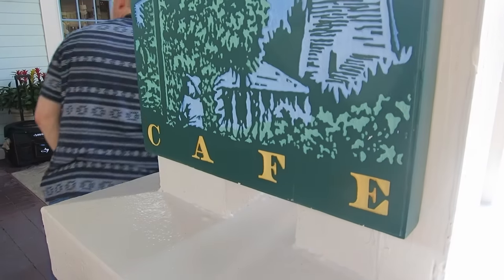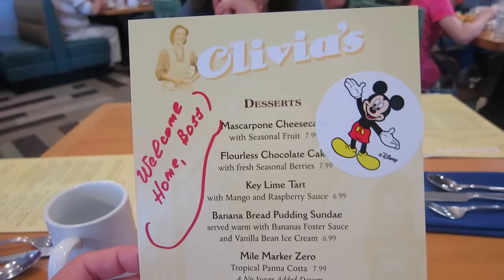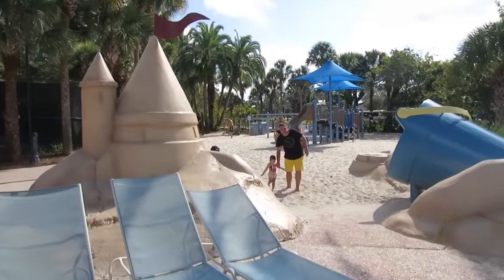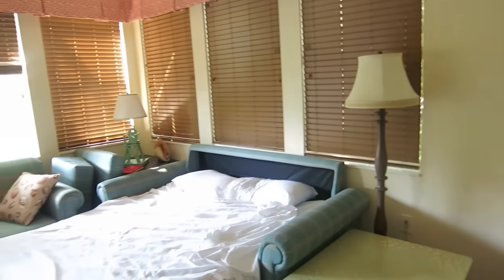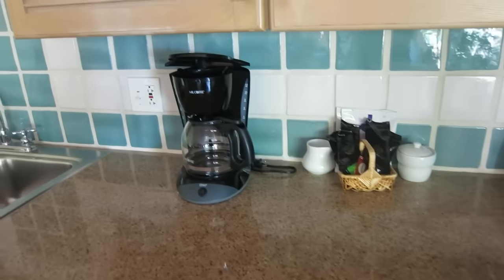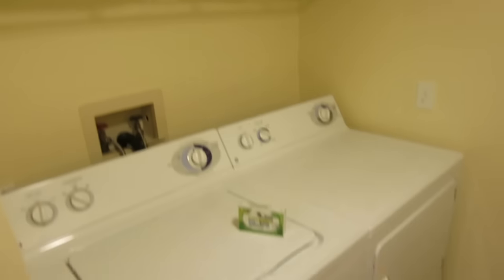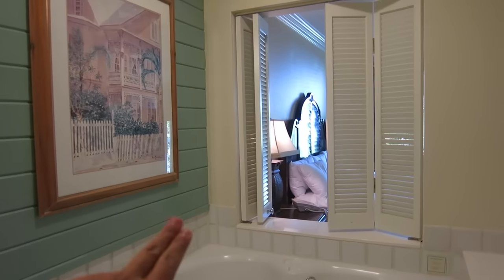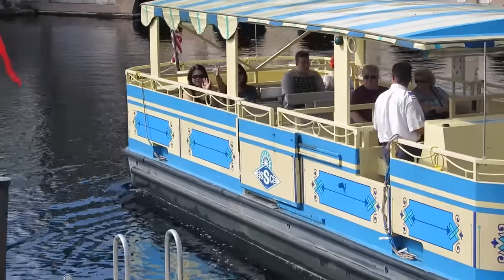Old Key West Villa Tour & Olivia's Cafe | DCP Fall 2015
It's the last day with my family and I go check our their villa at Old Key West! Then, we have breakfast at Olivia's Cafe!